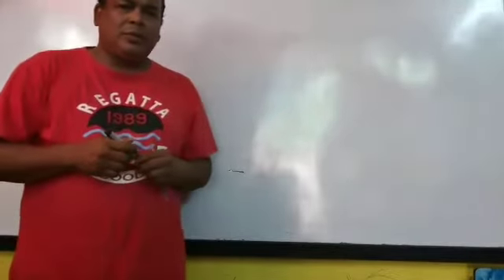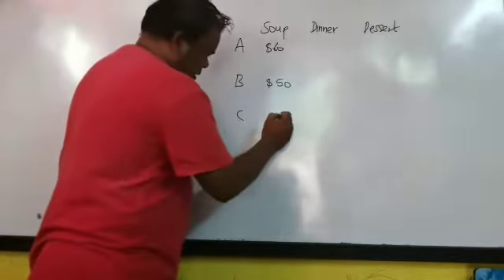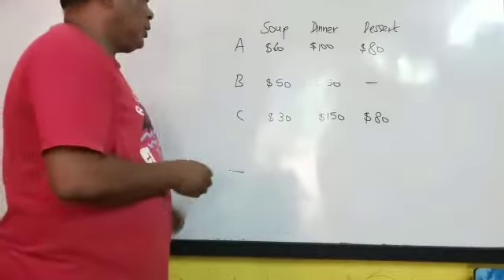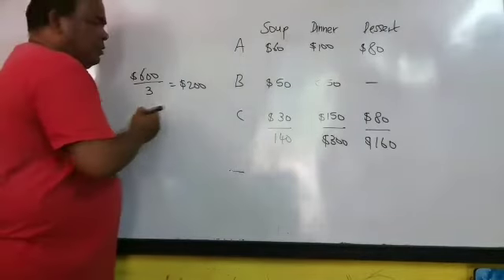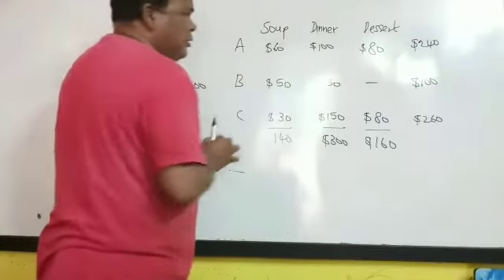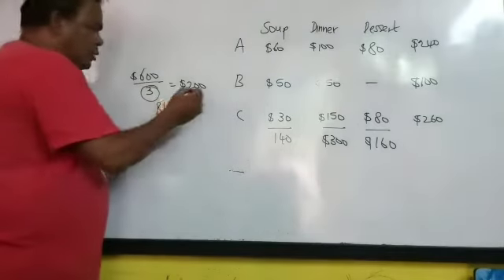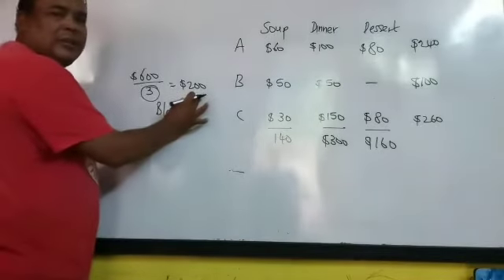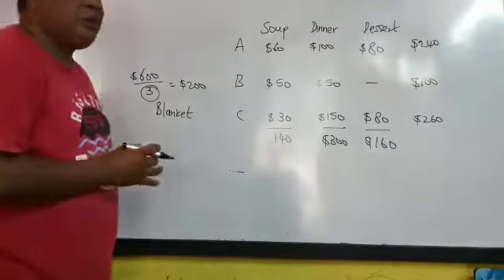Accounting grade13 Activity Based Costing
Created by Viddo